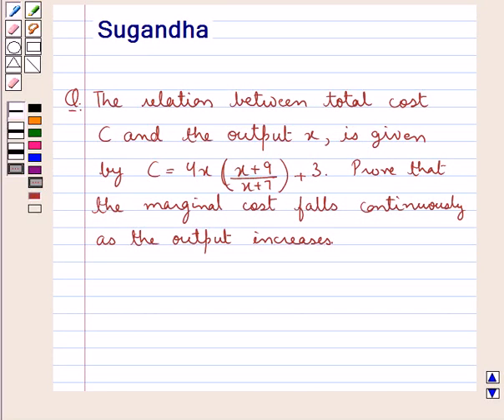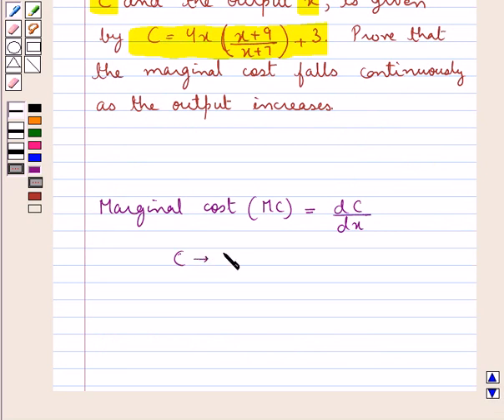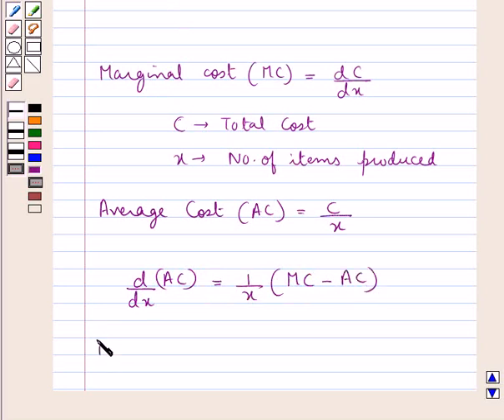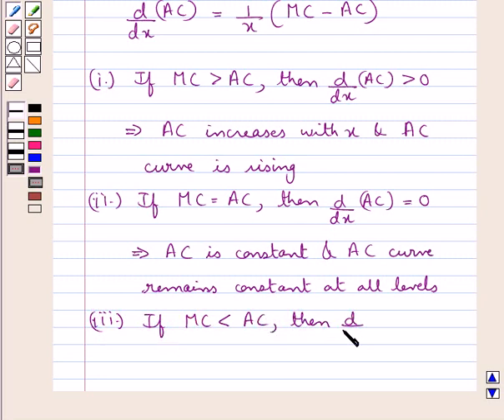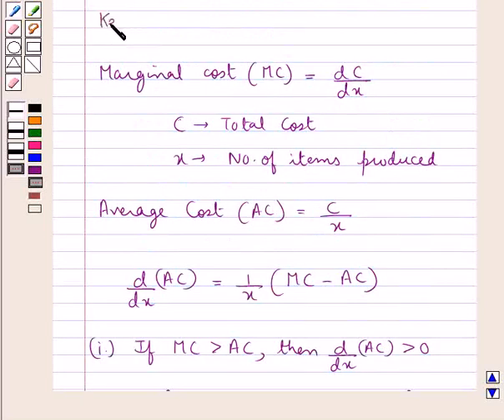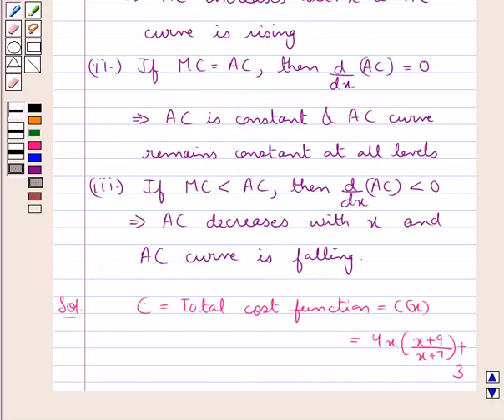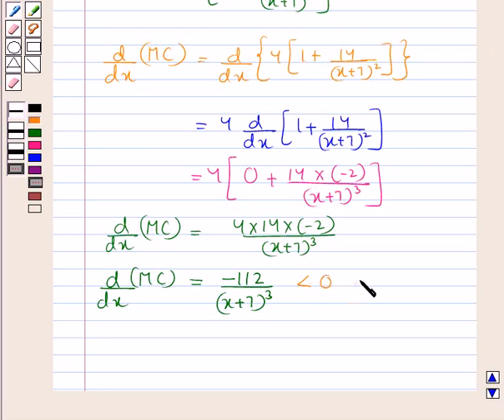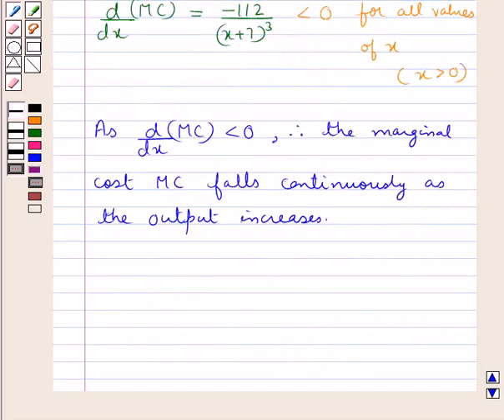Maths XII ICSE 32 SE4